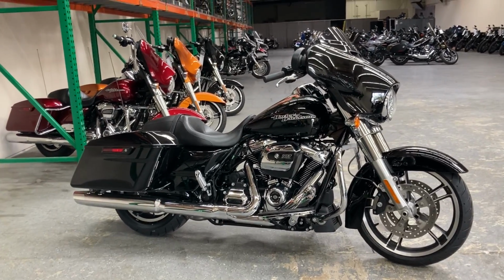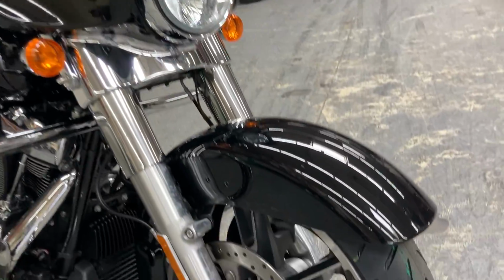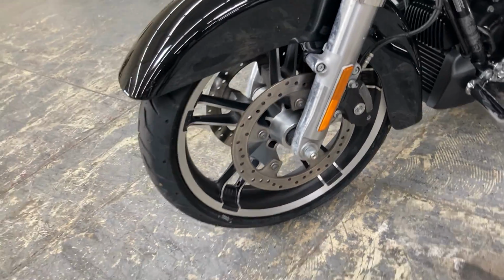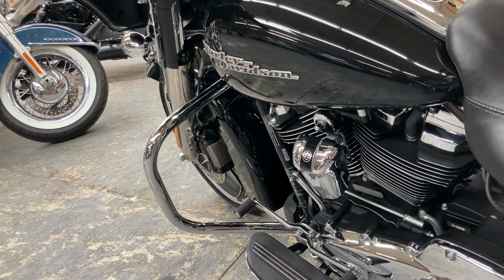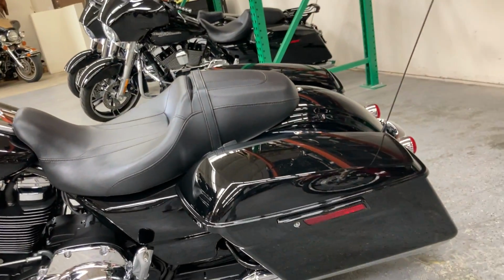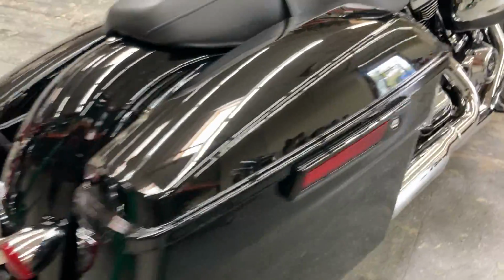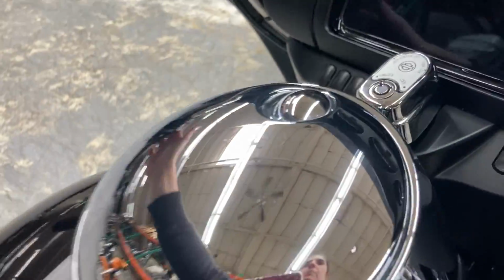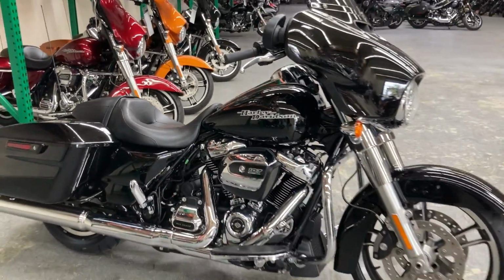2019 Harley-Davidson Street Glide